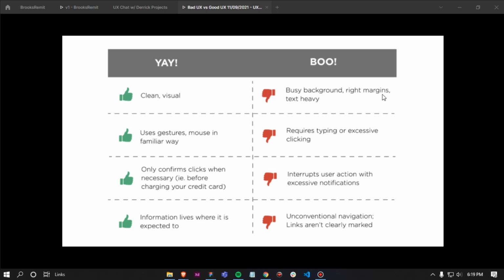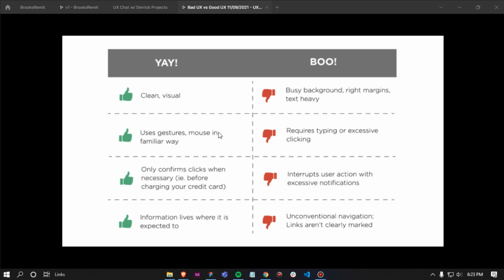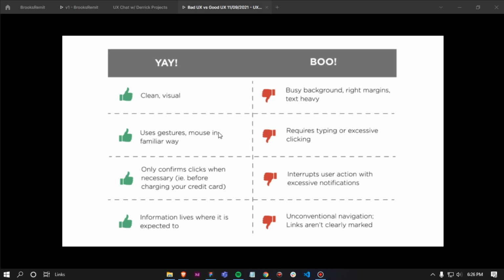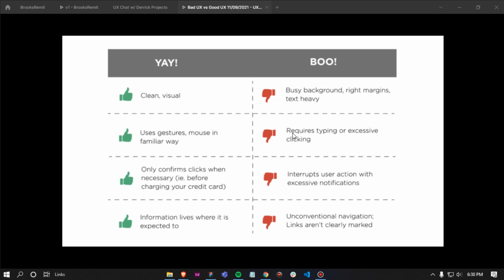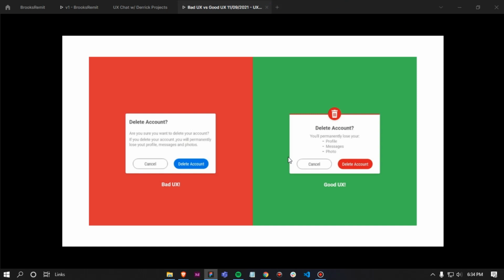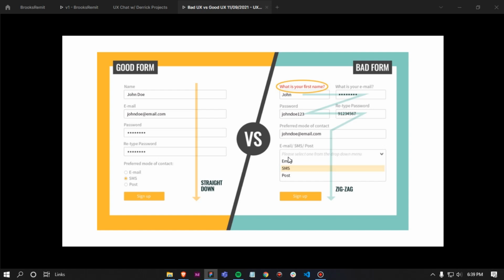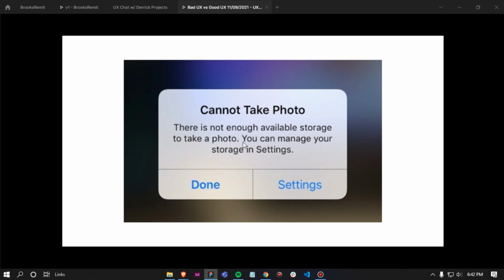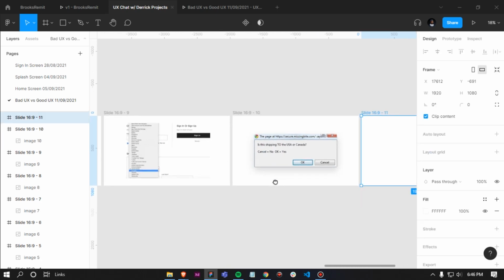Good UX vs Bad UX | UX Chat w/ Derrick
Hi guys,
Last week was fun, as we tried to replicate a design while learning the basics of Figma. I trust that you practiced something this week and are improving in your design journey. Without practice, everything we are doing will not be useful.

Today, we'll look at some laws of UX and how we can improve our designs.